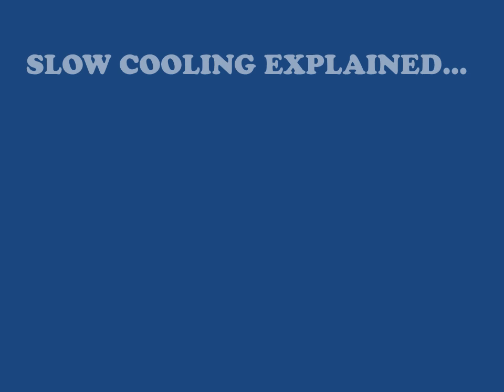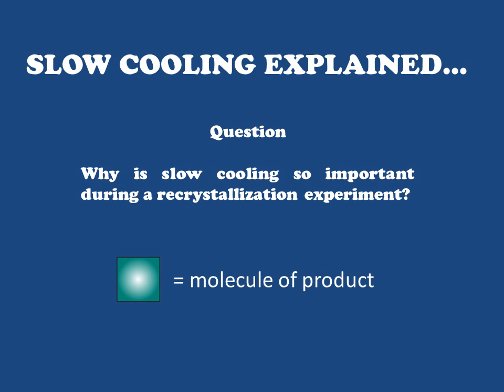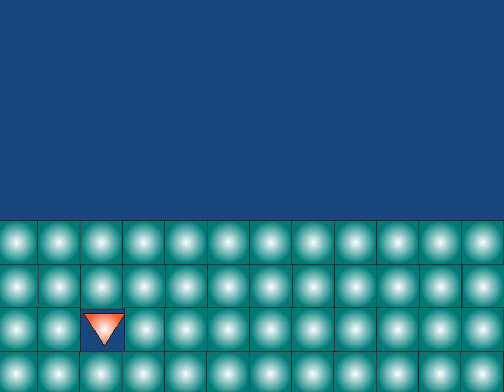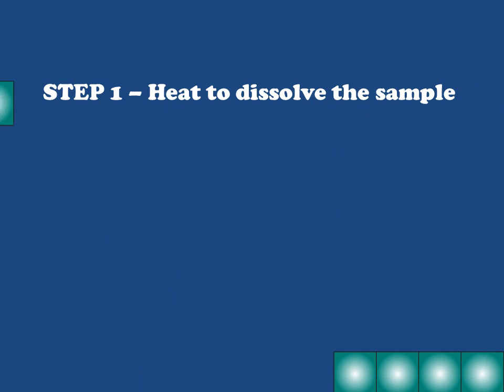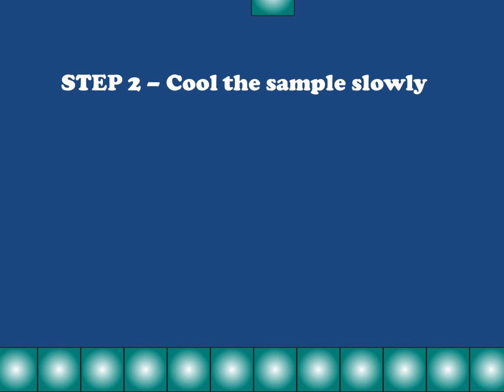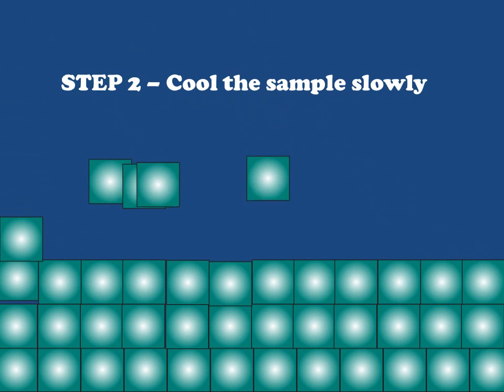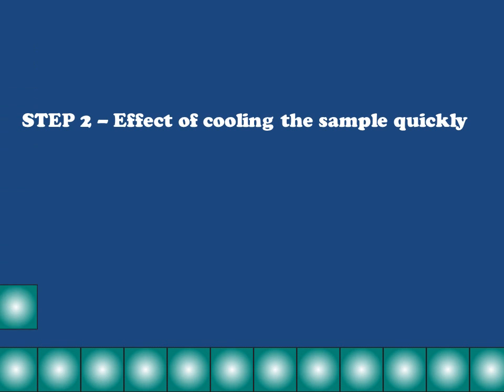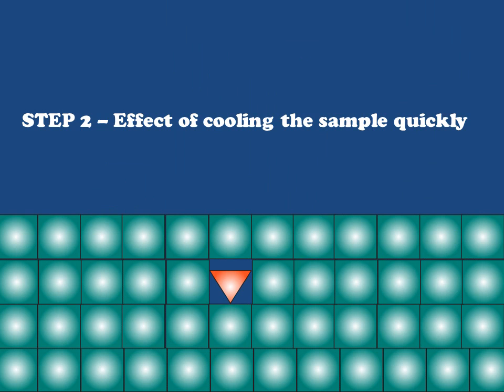Slow Cooling During Recrystallization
A brief explanation of why slow cooling during recrystallization is so important.